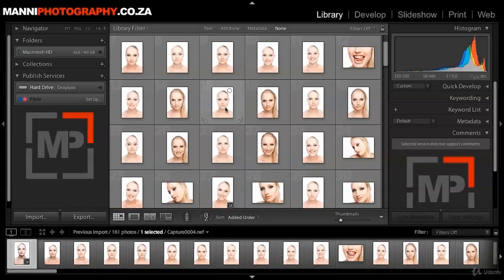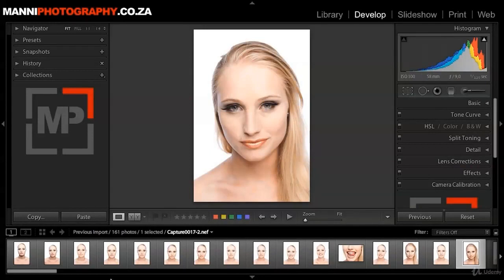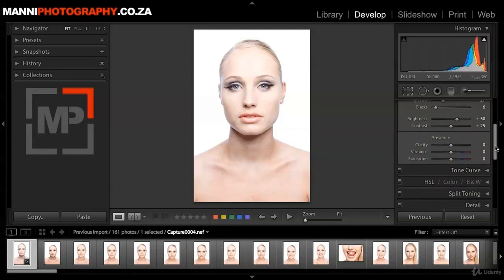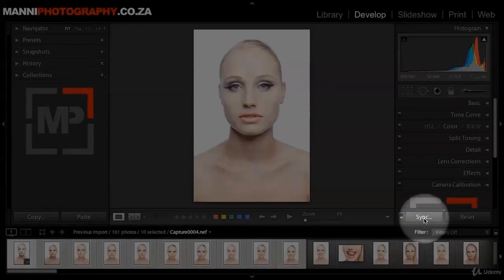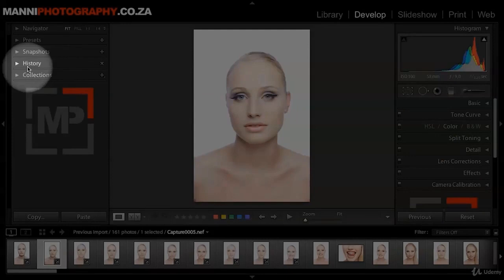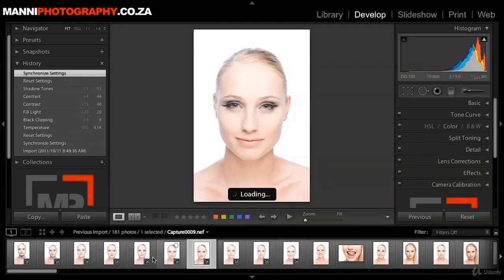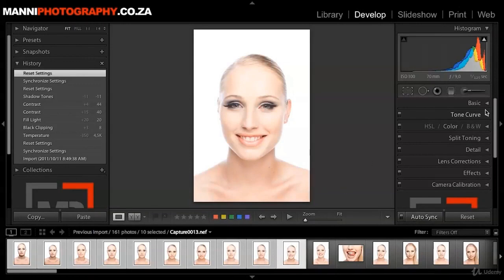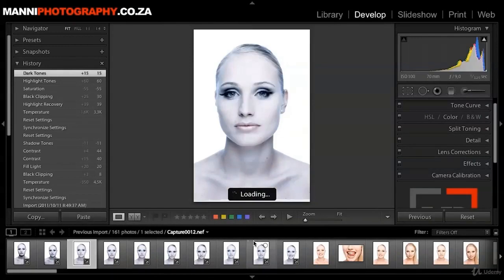3. Workflow - Run an Automated Image synchronization